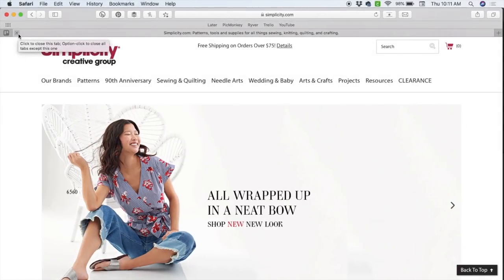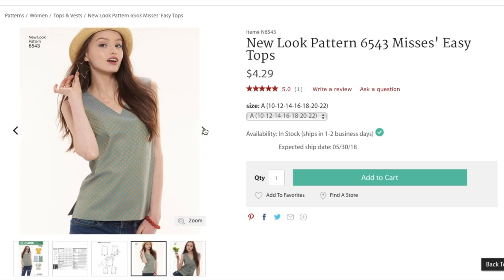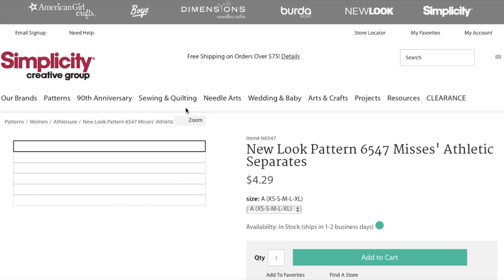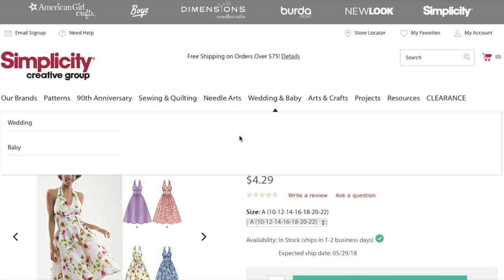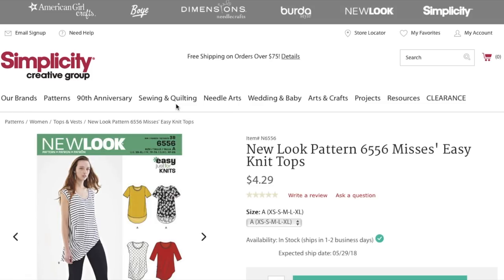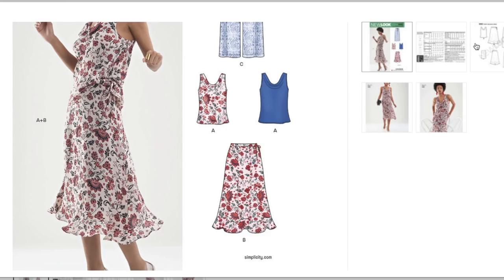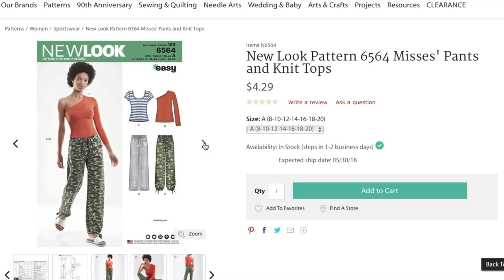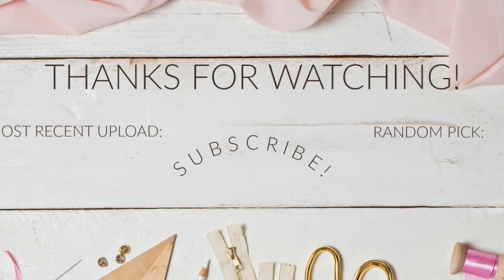New Look Summer 2018 First Impression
Here's my first impressions on the new New Look patters released June, 2018!